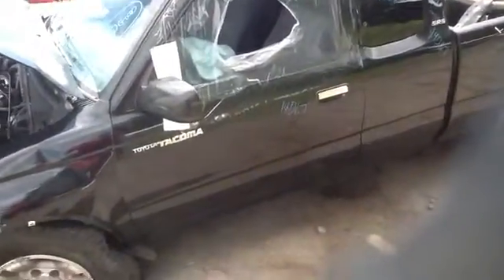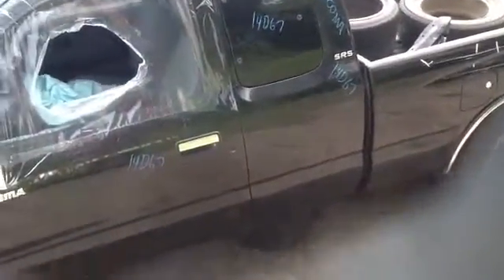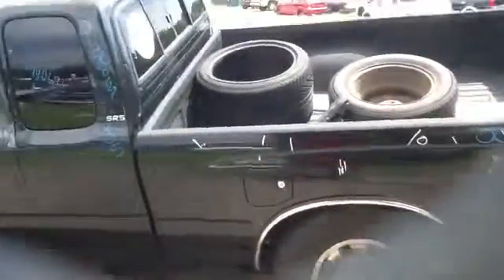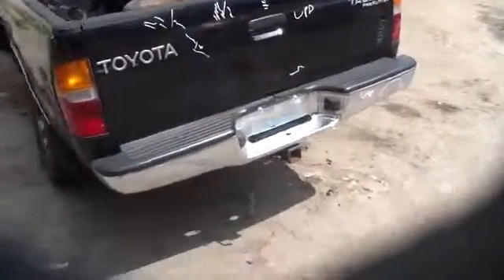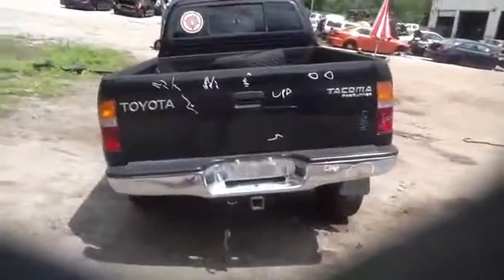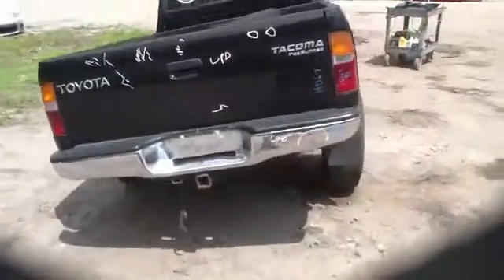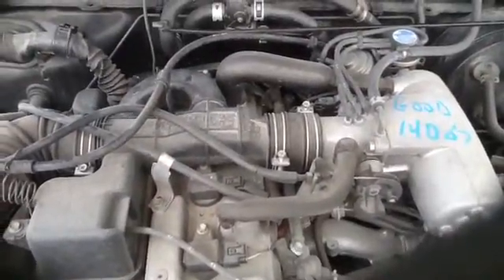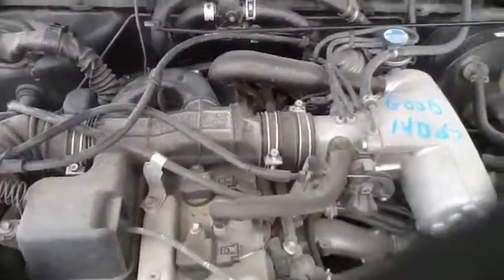14D67 00 TACOMA